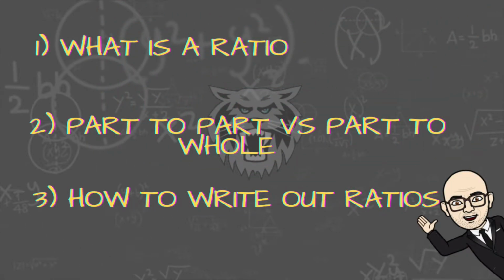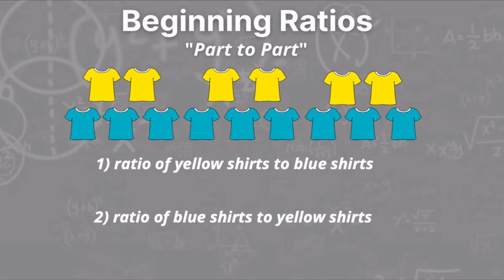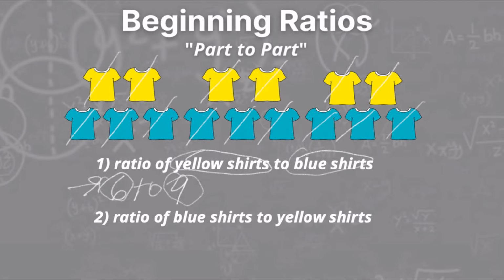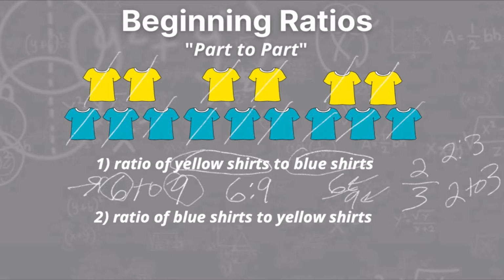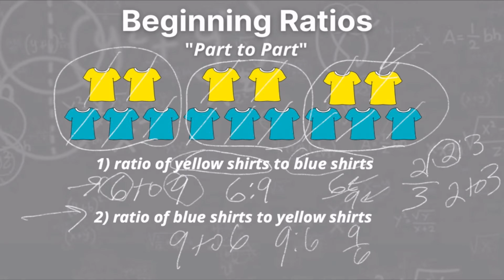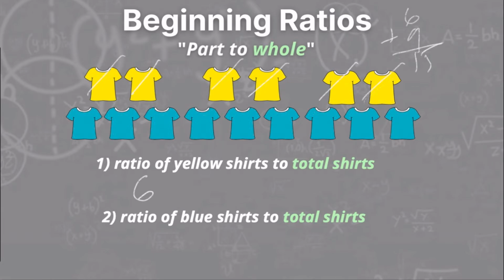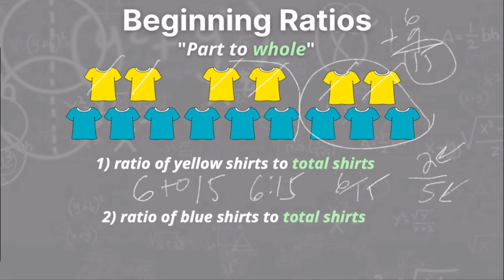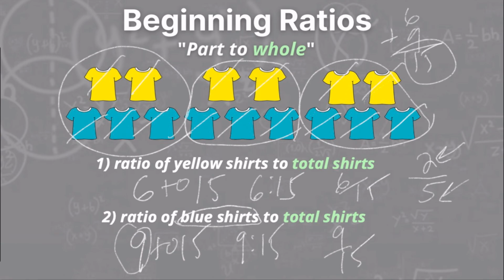Beginners guide to Ratios (What are ratios and what do they mean?) Step by Step Guidance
Welcome.  In today's video, I start you out with my beginners guide to understanding ratios with Step by Step guidance.  If you need help with understanding ratios, stick around and start learning!

Whether you are a 6th grade student or just need a quick refresher course, watch this video and you will once again be able to understand ratios. Mr. Troxel goes through understanding ratio examples and explain the steps of how to understand ratios

I hope you get a lot of value from this video about how to work with ratios.